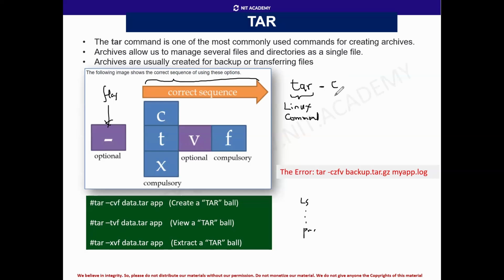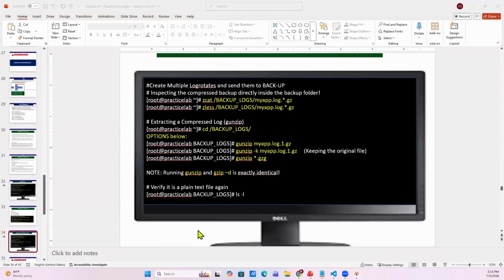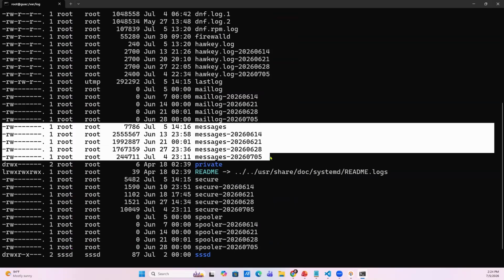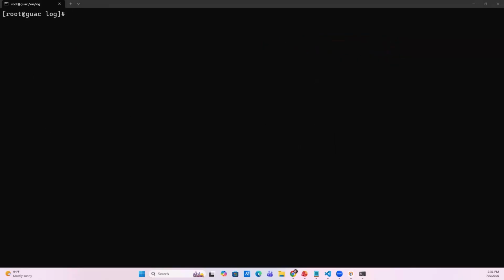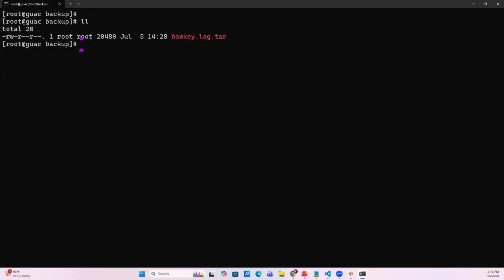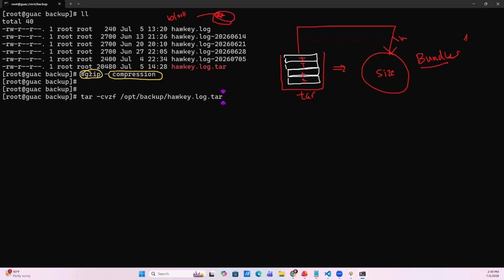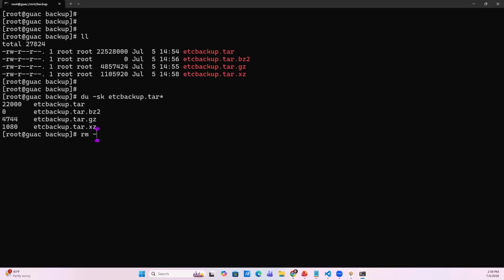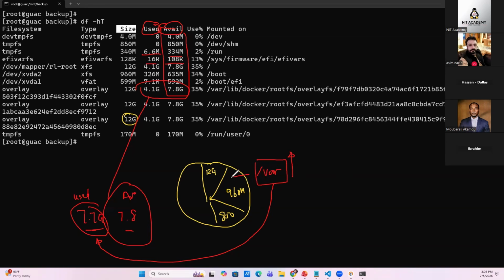DAY 59 - MODULE 07 TAR COMMAND